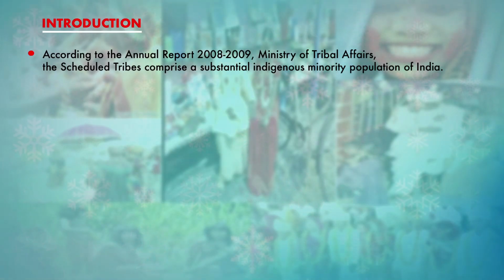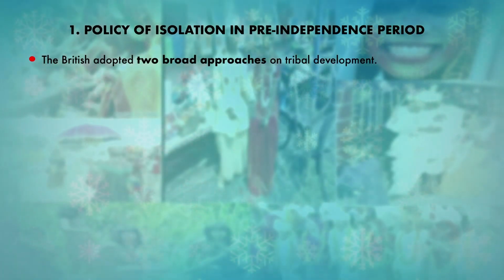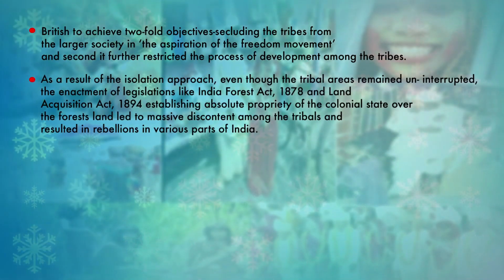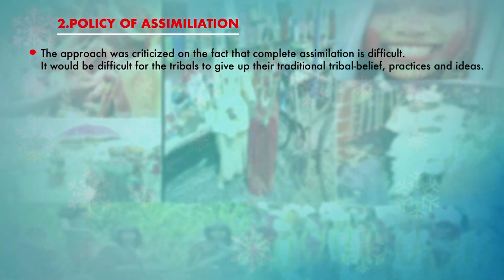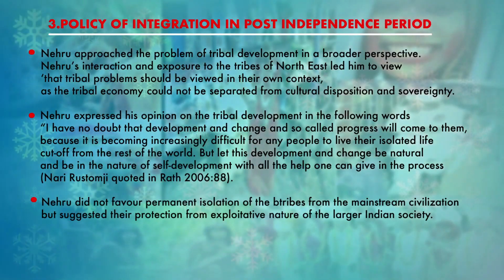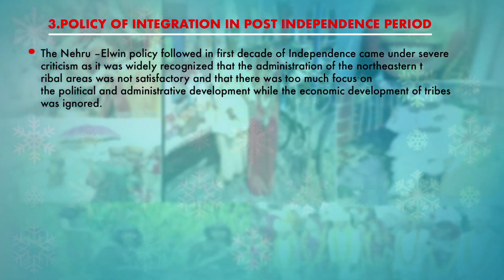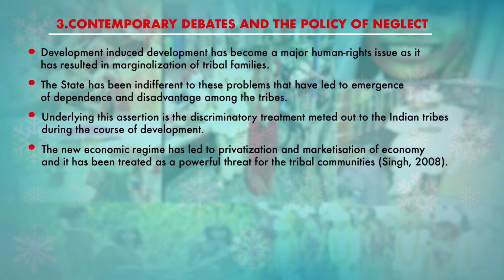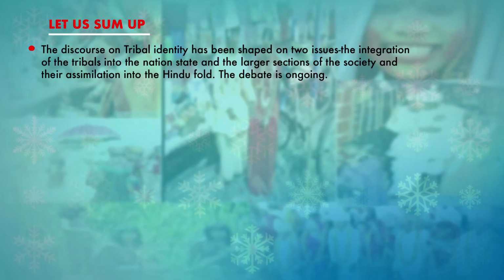TRIBAL DISCOURSE IN SOCIAL SCIENCES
Subject: Tribal Studies
Course Name: BSW-41: Understanding Tribals
Name of Presenter: Dr. N. Ramya